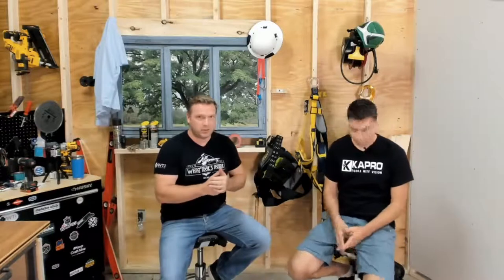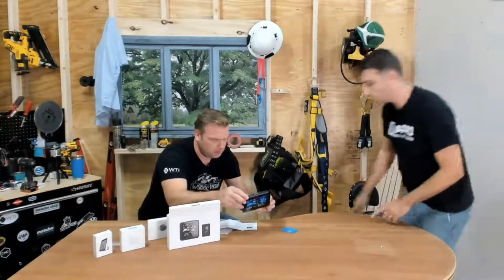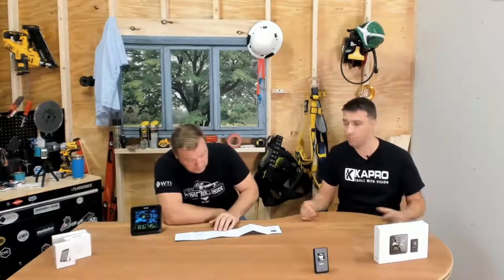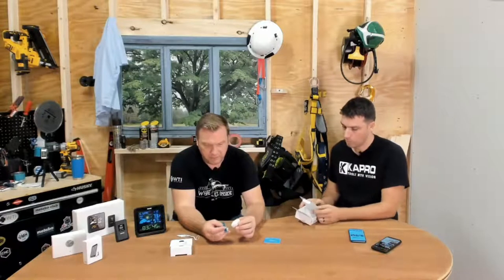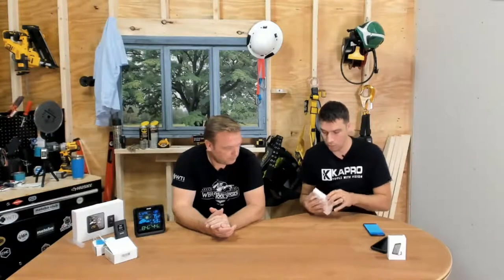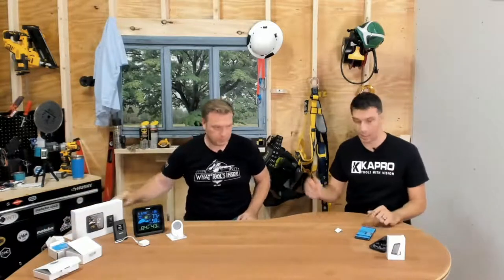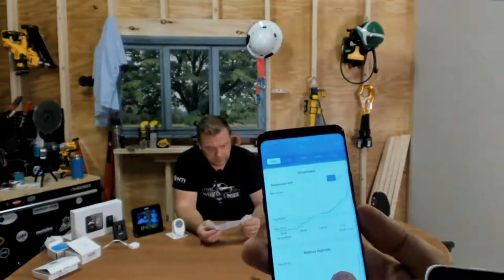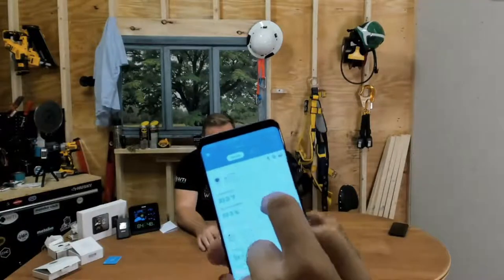Learn about Climate Control Smart Devices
Mat & Josh talk about how to use what the different features are on these innovative climate control products from GoVee available on Amazon.